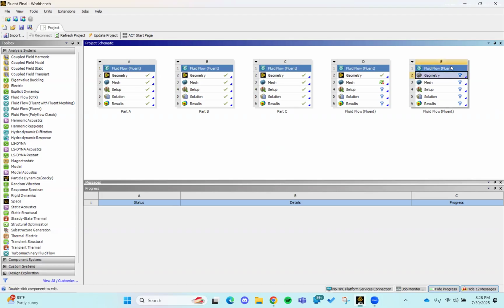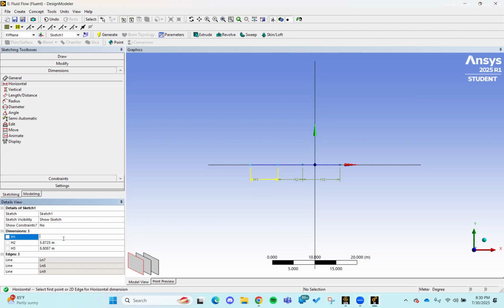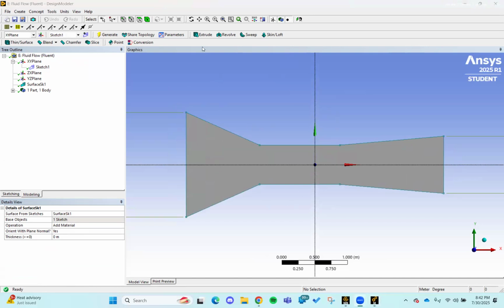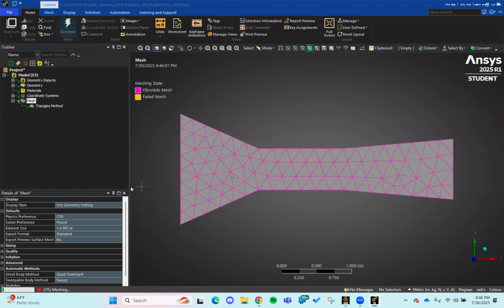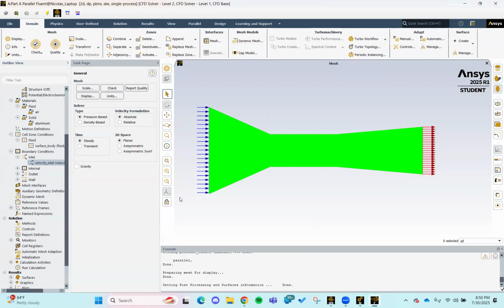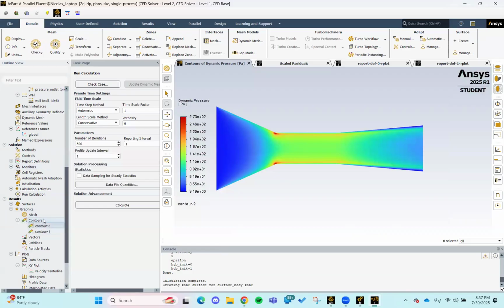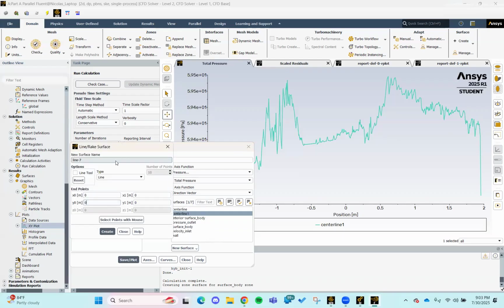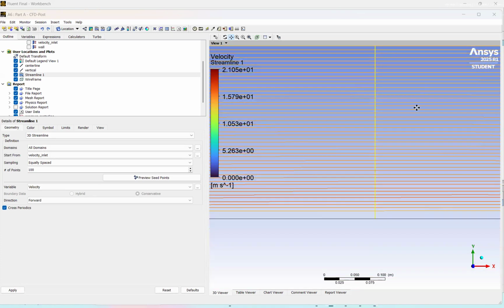Final Project Fluent Part A: Nicolas Giliberti, Raynier Campos, Tristan Samsong